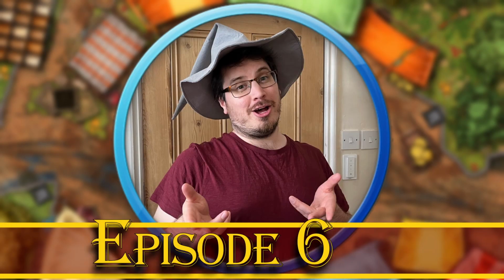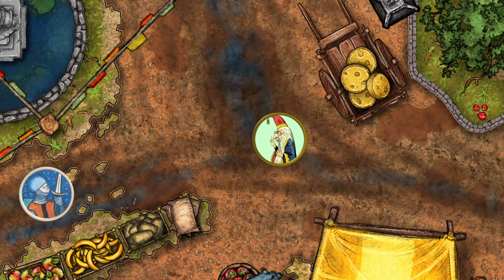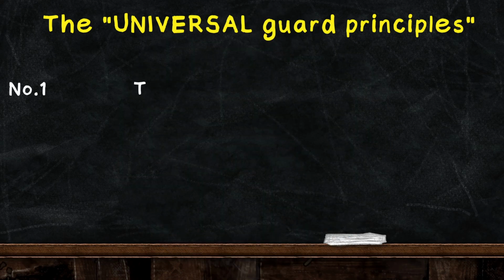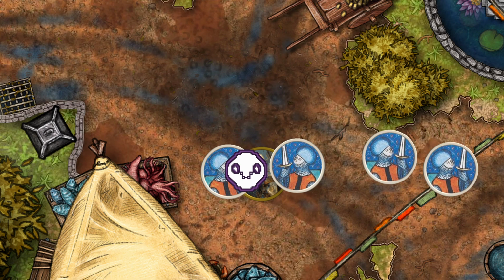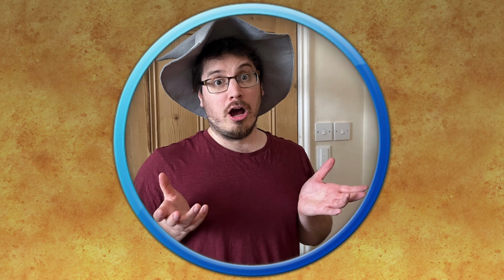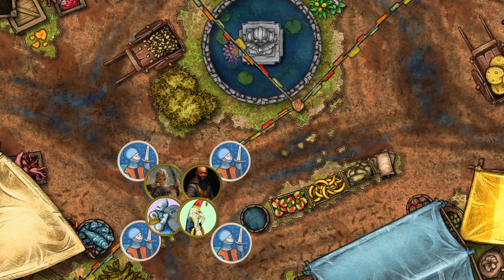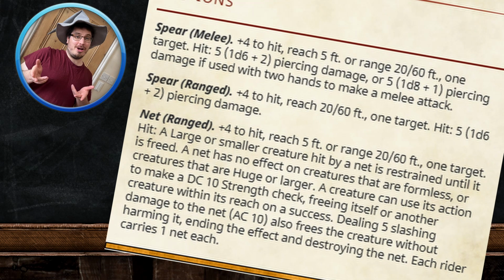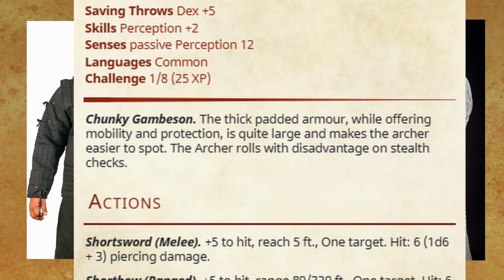#6 - A D&D guide on how to run the town guard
Using our marketplace map I teach you how to run the town guards to deal with your renegade players! These aren't your ordinary NPCs however, these are some brand new ones that you can download absolutely for free with this link right here: